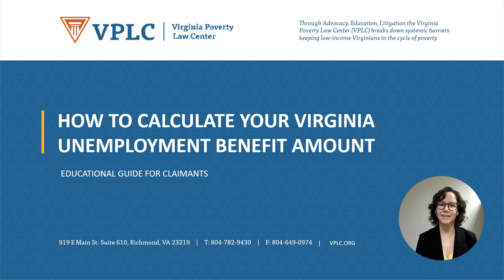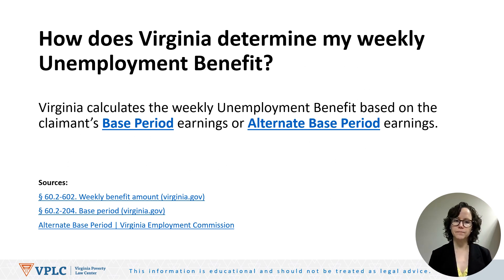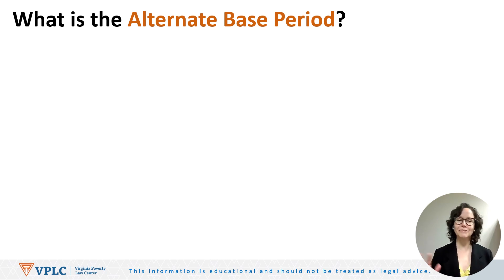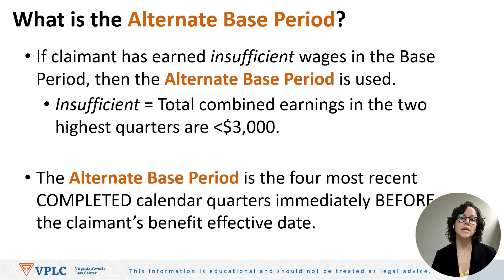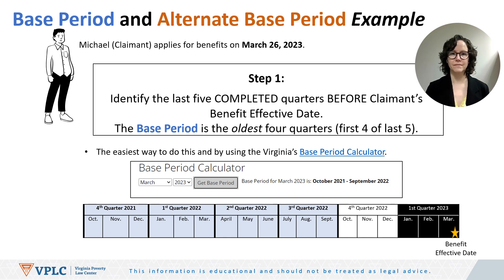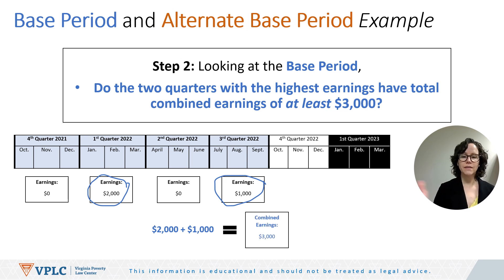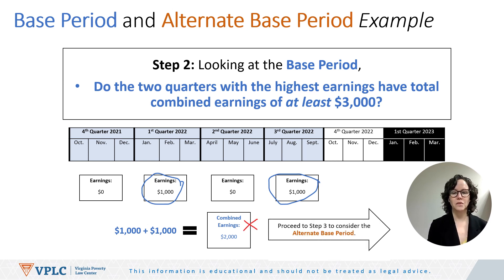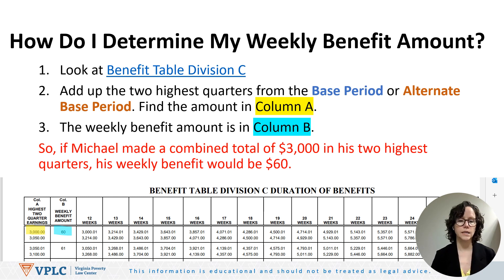Guide to Unemployment Monetary Determinations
For Virginians trying to make an unemployment claim with the Virginia Employment Commission, VPLC attorney Flannery O'Rourke can help you through the process.
Here's some guidance to help you "Calculate Your Virginia Unemployment Benefit Amount."